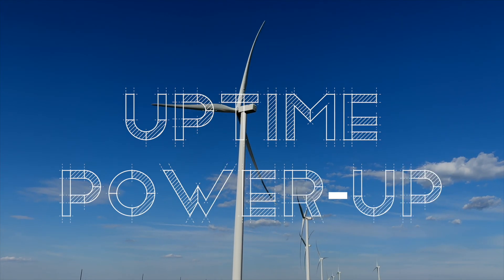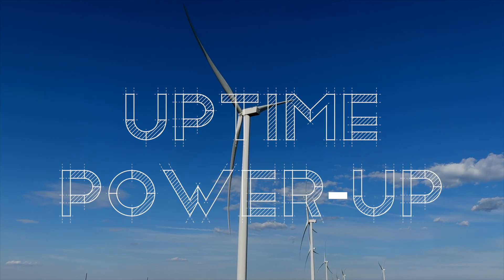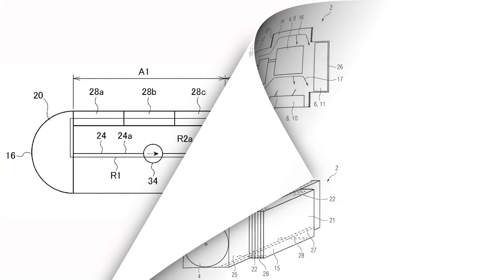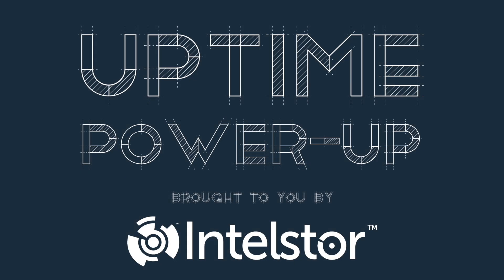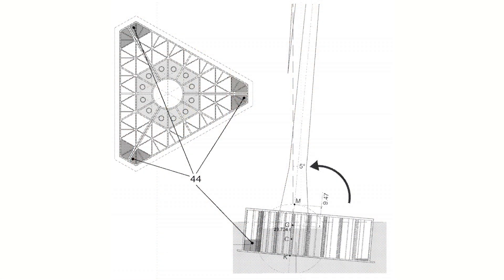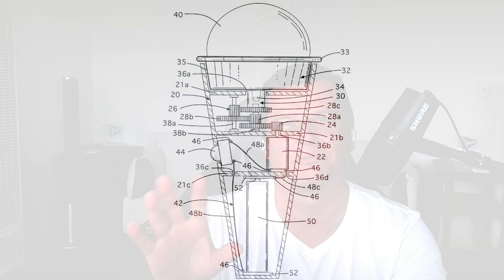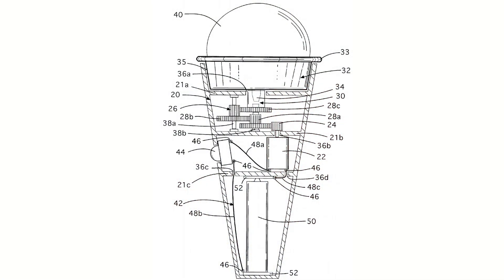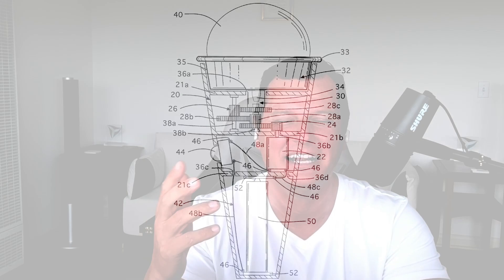Uptime Power-Up: Wind Energy Innovations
Welcome to Uptime Power-Up, our new show focused on the latest and greatest wind innovations that push the industry forward! This week, Allen and Phil explore FabricAir's system installation tool, Itrec's offshore wind blade lifting method, Beridi Maritime's floating wind structure, and a new way to enjoy your favorite summer treat. To learn about these technologies or inquire about more new tech, contact IntelStor